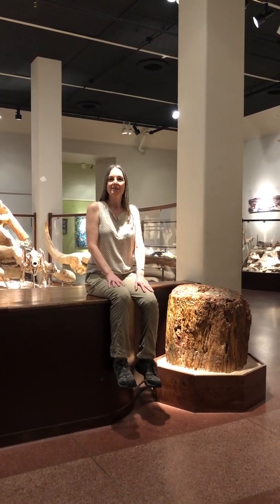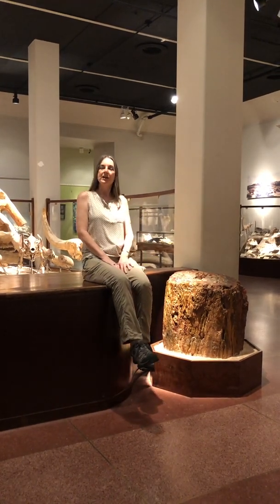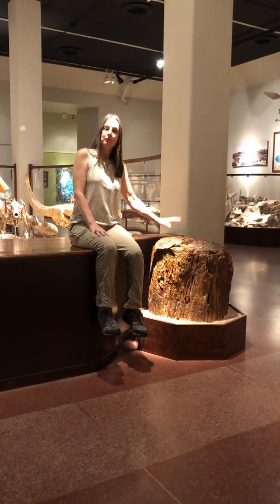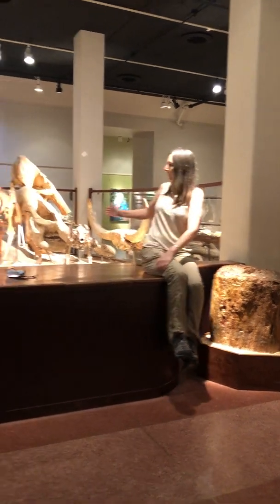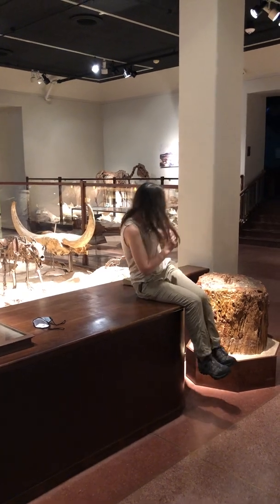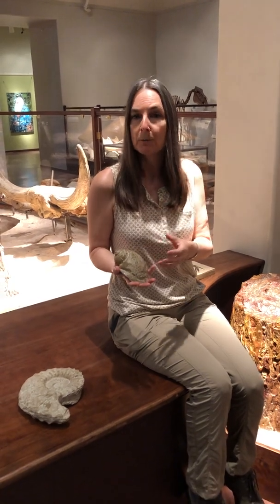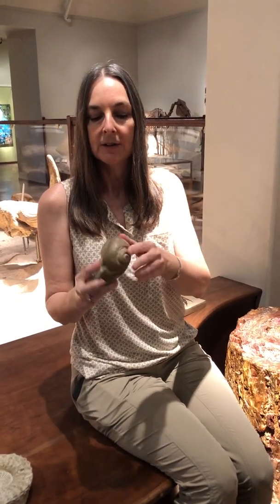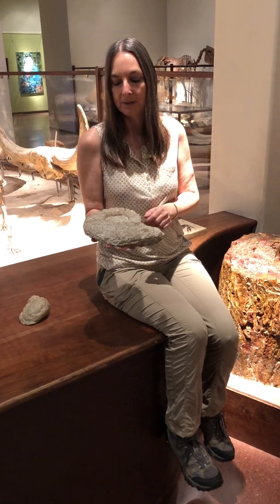ARCHIVE- Fossil Talk - Austin Museum Day 2020 (2020)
Dr. Pamela Owen of Texas Memorial Museum explains the process of fossilization.

This video is part of our archived collection and remains publicly available for educational and historical purposes. Please note that the museum was renamed and reopened as Texas Science & Natural History Museum in September 2023. Some content may reference our previous name or exhibits prior to the renovation and reopening. To learn more about our current exhibits, events and educational programs,